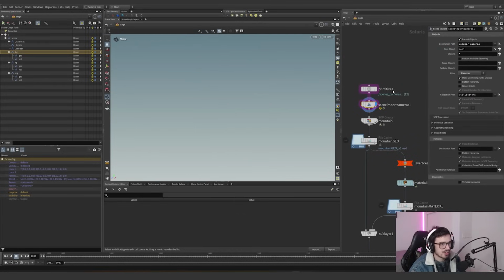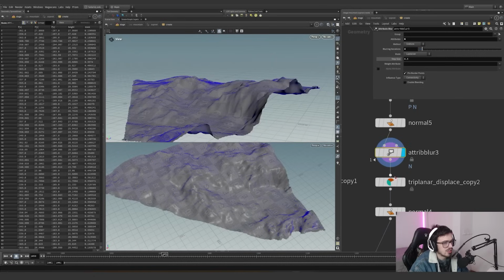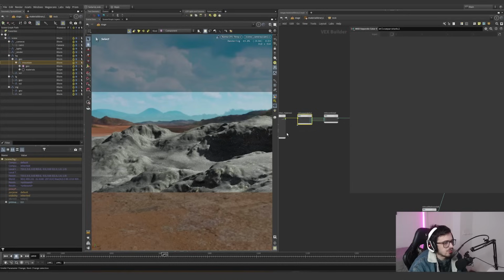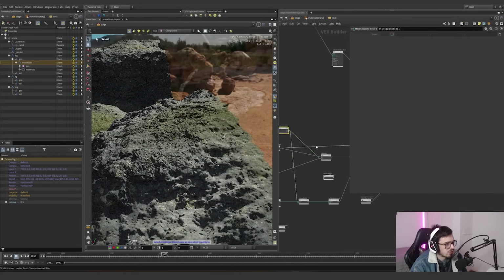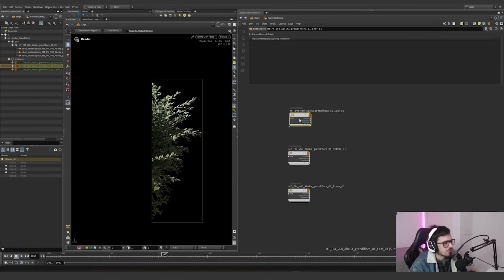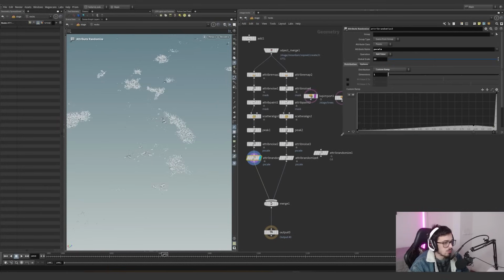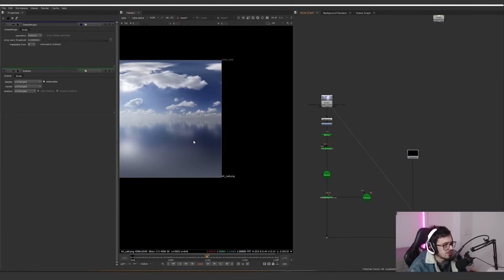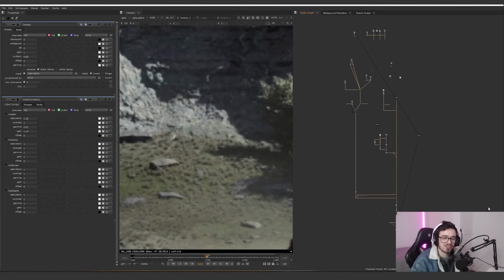ANYBODY can create AWESOME environments with Houdini 20!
Learn how to make most of the houdini tools to make environments with Houdini 20!

0:00 Intro
0:50 Straight into Solaris and Heightfields
5:55 Sops Displacemente PRO technique
10:00 Understanding Materials and sublayers
22:12 Basic Scatter Systems
32:24 Light Setup
34:31 Render Setup
35:06 Nuke!
43:10 Outro